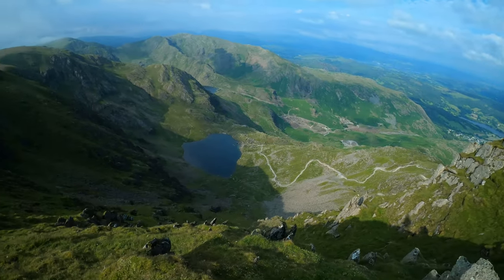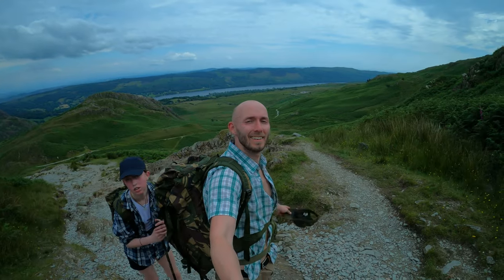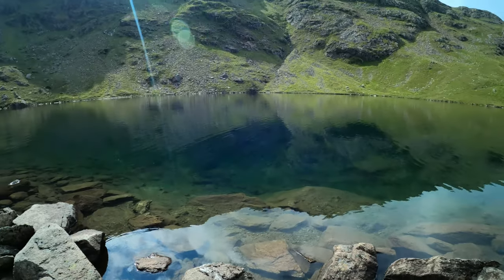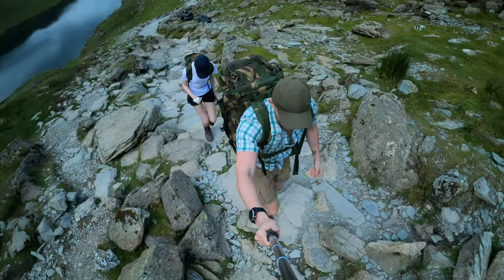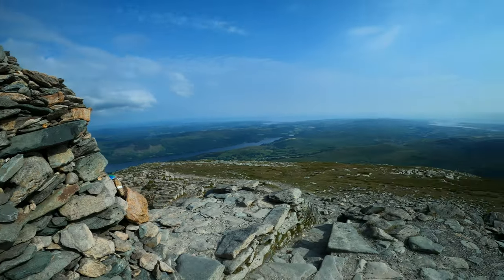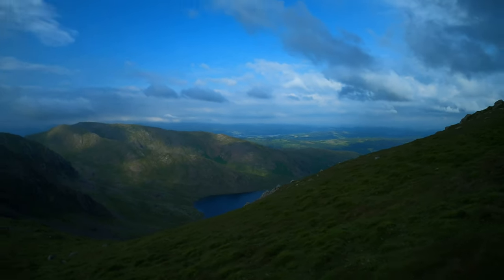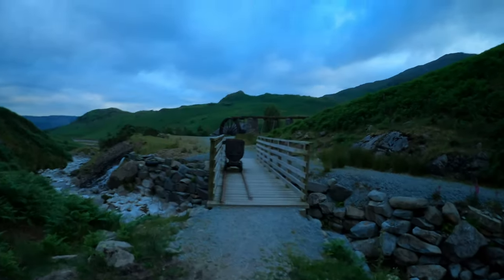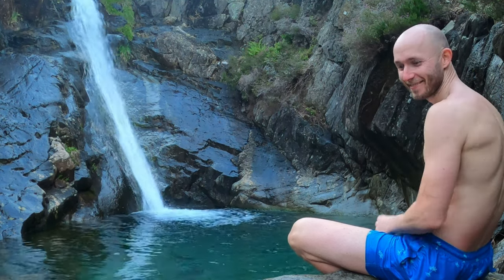The Old Man of Coniston circular 10k hike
The Old Man of Coniston circular 10k guided hike with stops at low water and Coniston Coppermine's waterfall.